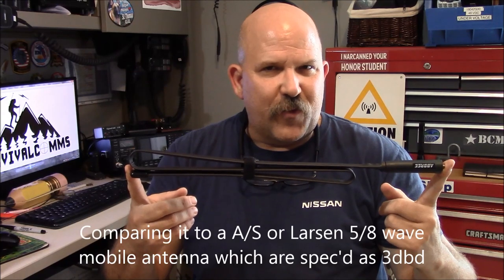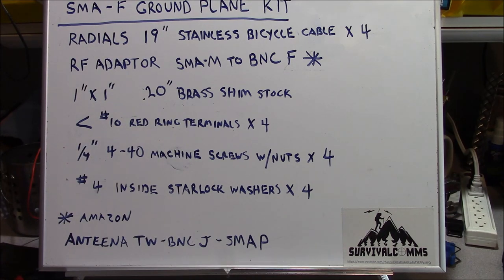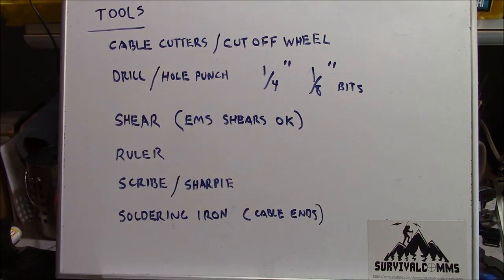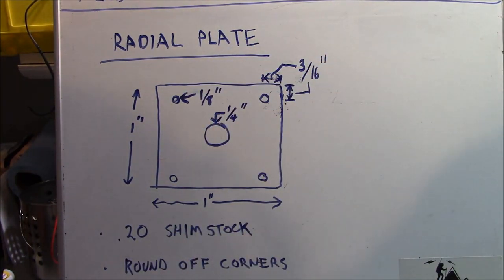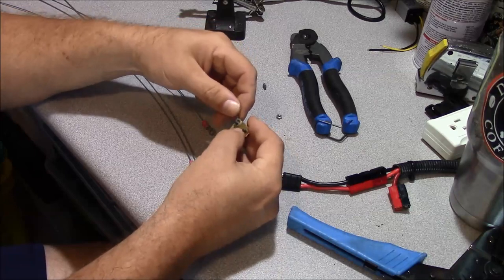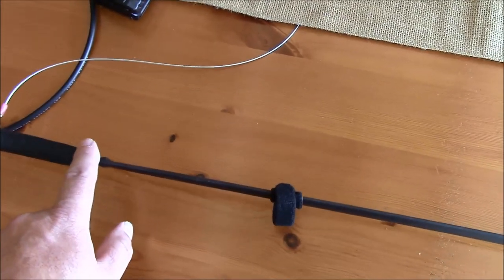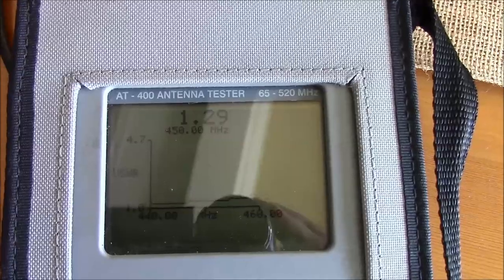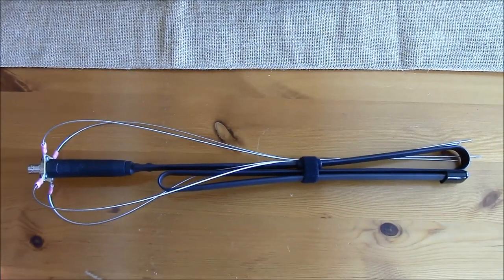Abbree 42.5" VHF/UHF antenna elevated ground plane kit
Build your own elevated ground plane kit for the Abbree 42.5" VHF/UHF antenna. Make this good performing novelty antenna practical for next to nothing. Works great for the Nagoya whip or any SMA -F antenna as well